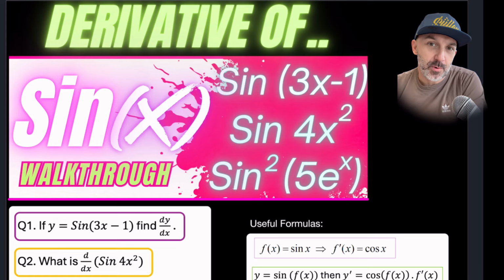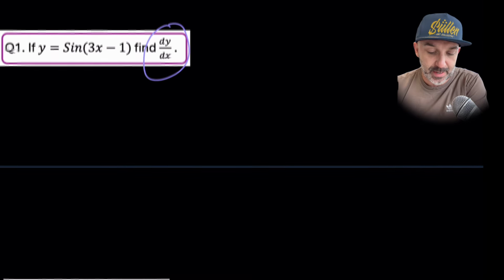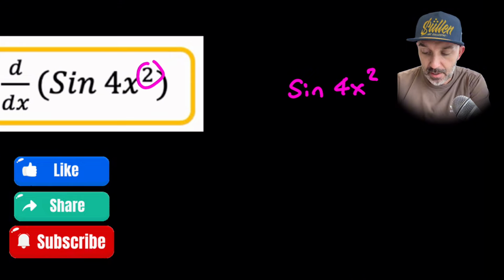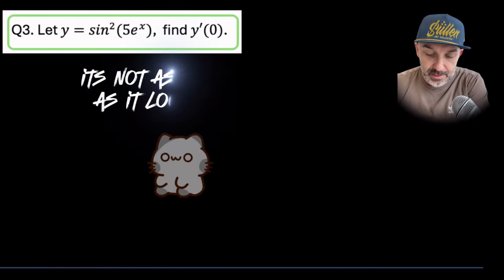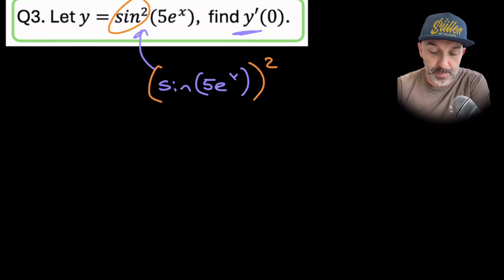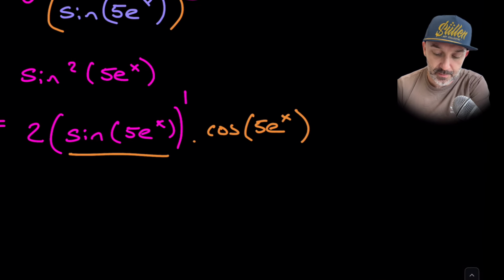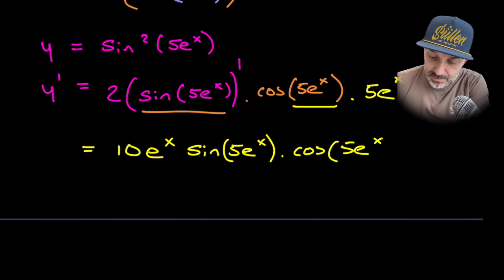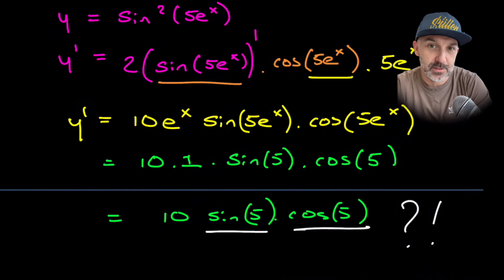Derivative sin(x) | Calculus of Trig functions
Master the art of differentiating sin(x) and its tricky variations! 🔥 In this video, I break down the step-by-step process of finding the derivative of sin(x), along with examples of common variations you’ll encounter in calculus. Whether you’re a beginner or brushing up on your skills, this tutorial will make differentiation simple and clear.
📚Chapters
00:00 Introduction
00:20 important formulas
00:51 Question 1
01:31 Question 2
02:29 Question 3
05:43 Question for you..